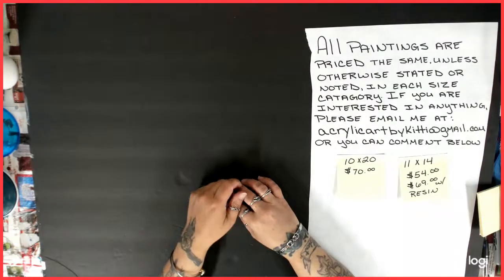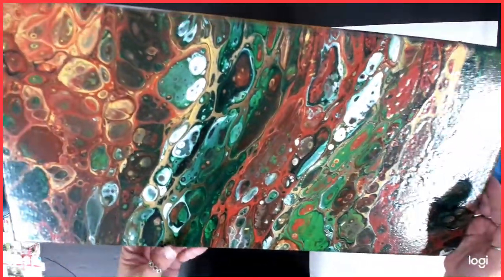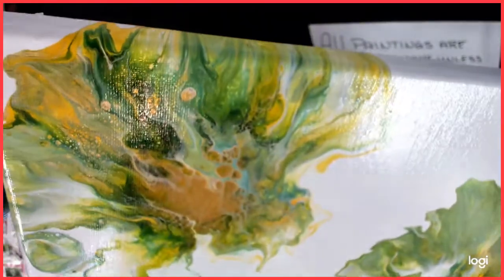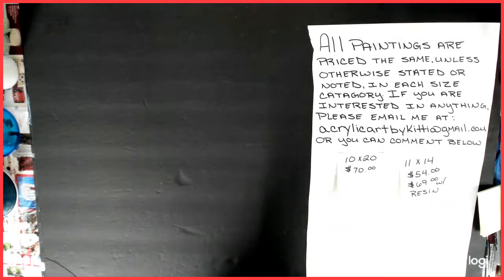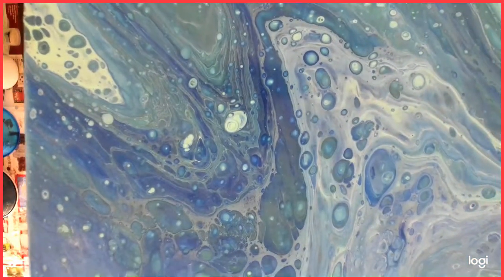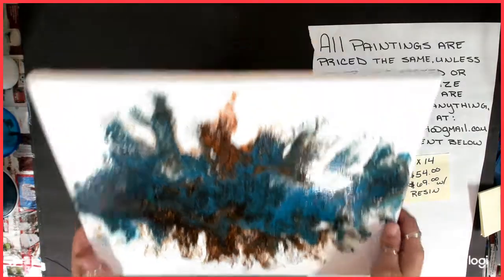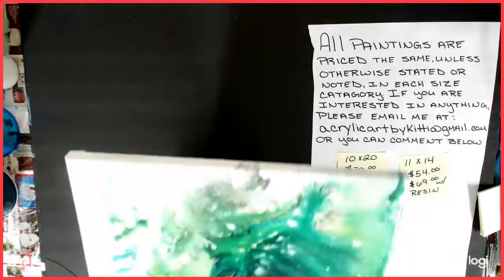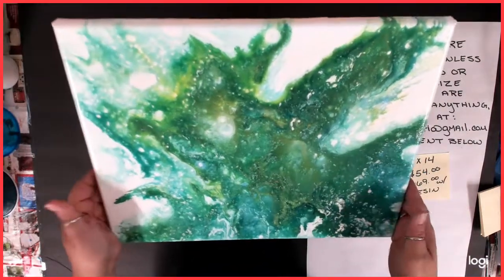Artwork preview! 10x20 & 11x14